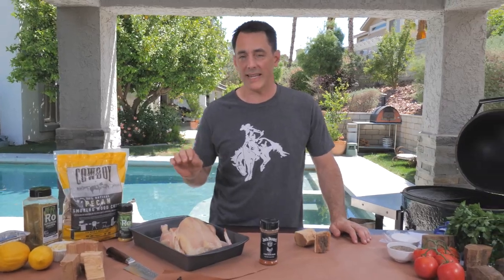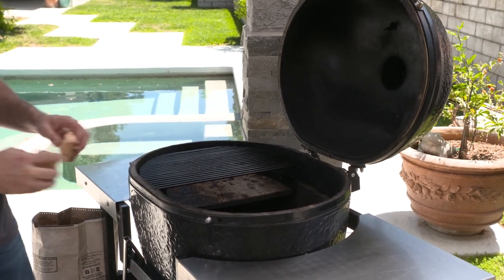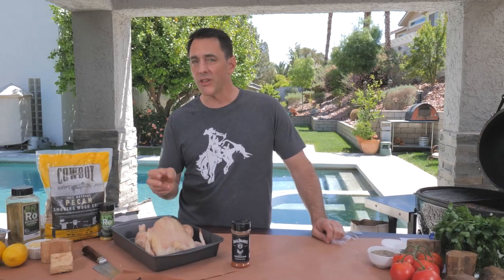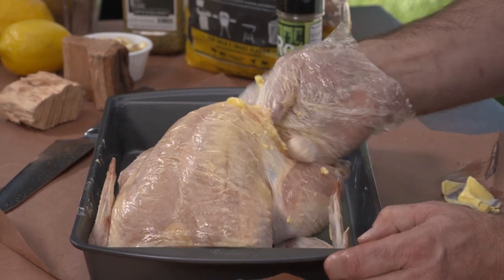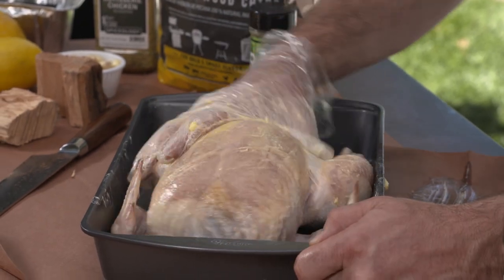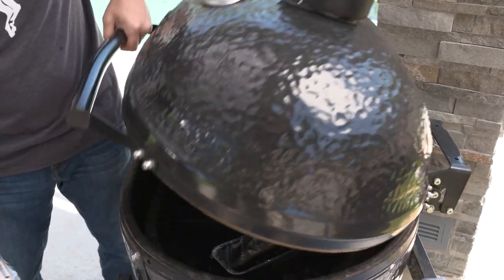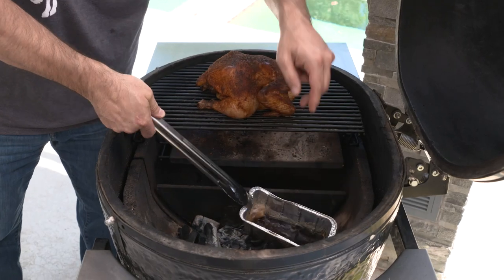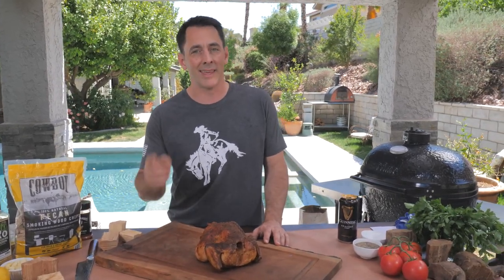How to Smoke a Whole Chicken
There's nothing as good as a simple chicken dinner - and this recipe is just that. A hands-down-delicious totally basic smoked chicken over Cowboy hardwood lump charcoal and pecan wood chunks.
The bird gets a quick butter rub, sprinkled with spices, and then placed on the cooler side of the grill while we use beer to keep everything humid inside.
This one is about as easy as it gets, so grab a chicken and let us know how yours turns out.

What you need:

4 to 5 lbs Whole Chicken
2 tbsp Oil or butter, softened
3 tbsp Spiceology Rotisserie Chicken
3 tbsp Jack Daniels Chicken Rub
8oz beer